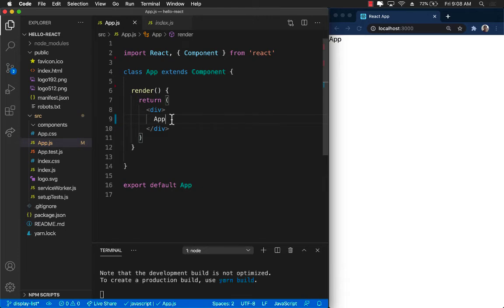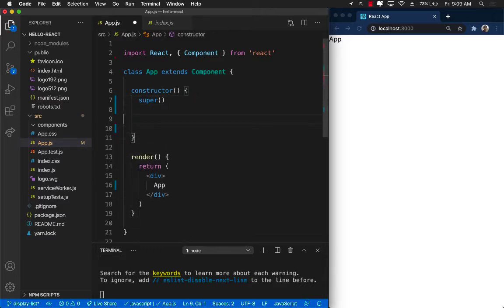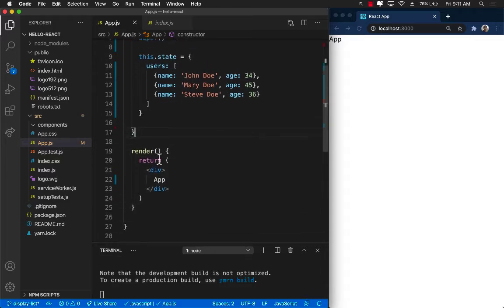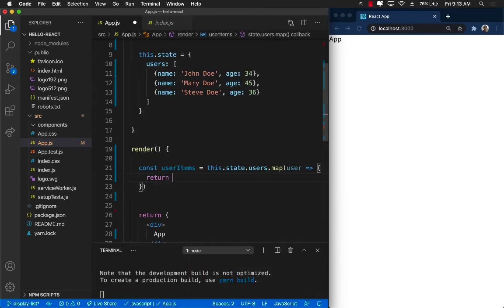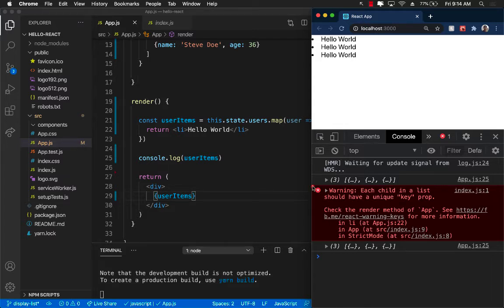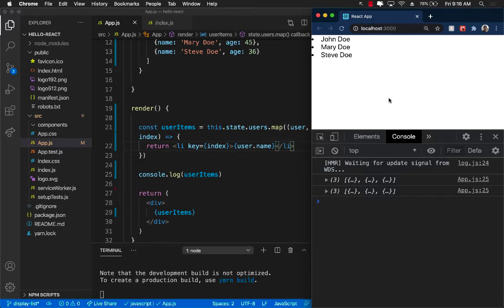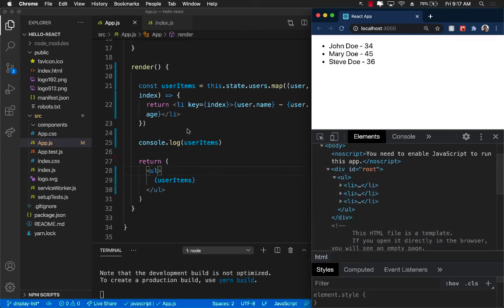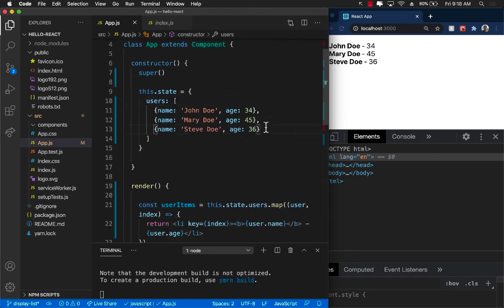React #11 - Displaying List